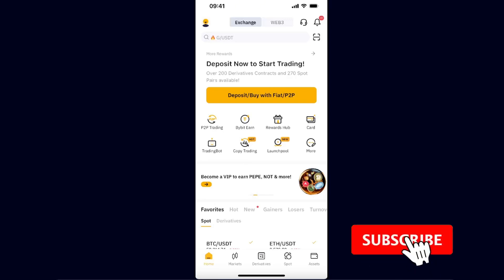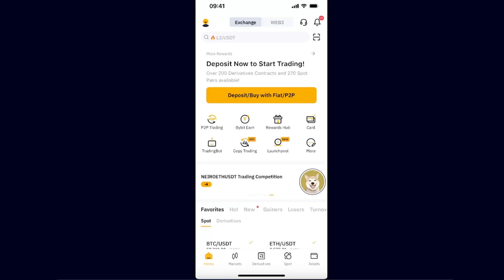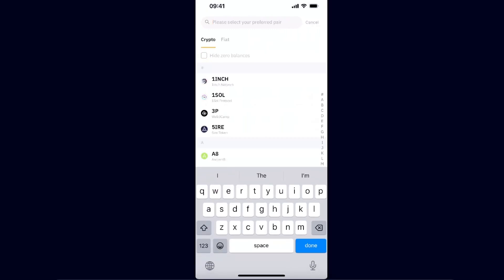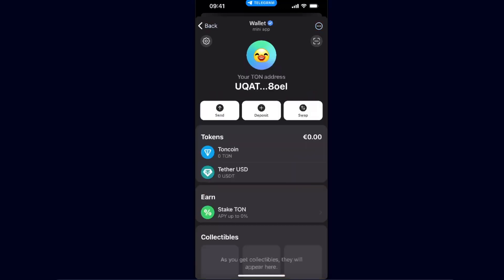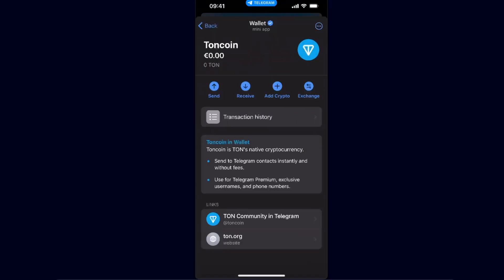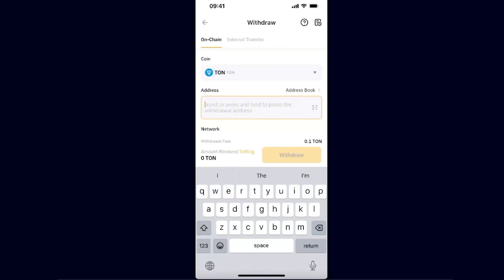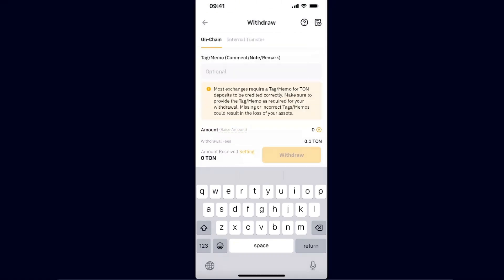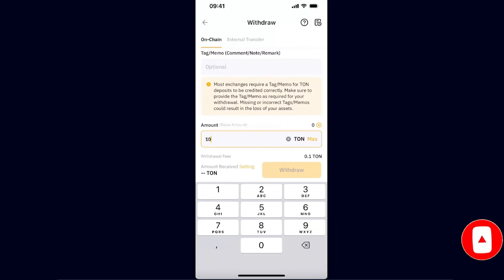How To Transfer TON From ByBit To Telegram Wallet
In this video I show you How To Transfer TON From ByBit To Telegram Wallet!